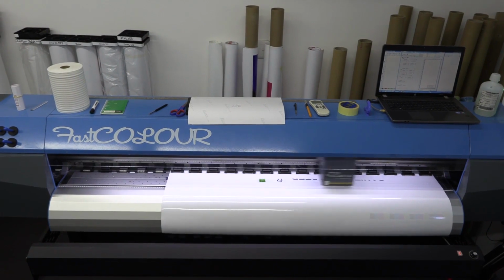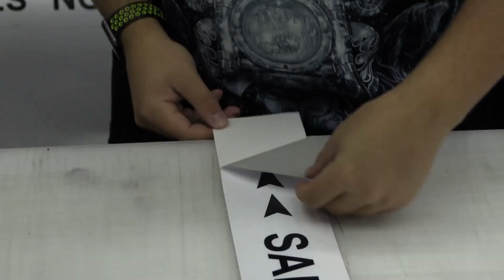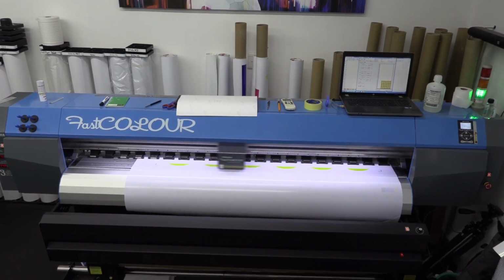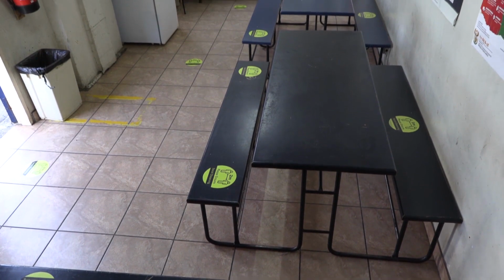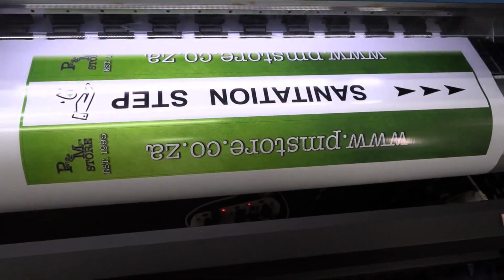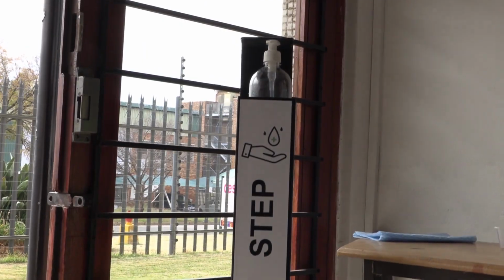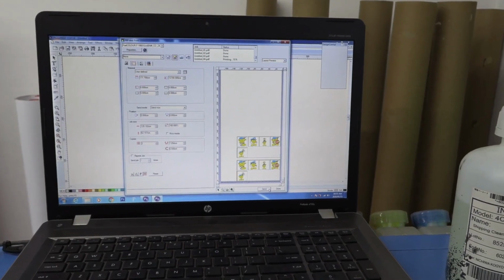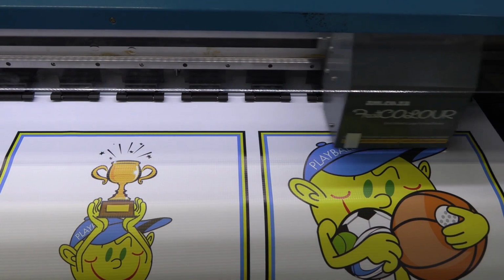MakersLAB.TV S1E12 - Hand Sanitising Stand, Social Distance and PVC Banner for Fundraising Events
Hand Sanitising Stand
Foot-operated hand sanitizer dispensers ‘has become a up to the minute thing’ at shopping malls, business parks and offices entrances of kitchens and bathrooms in buildings. Each and every client, employee, staff or student is given sanitiser at main entrances. It offers a contact-less dispensing solution for hand sanitisers.
These stands are exceptional purely because they promote social distancing by reducing the number of staff members for dispensing sanitizers. It stops people from touching.
Lanford agencies produced stickers for the stands using white greyback printable vinyl that is suitable for blocking out the black background of the stand in order to project the full colour of what we are printing.
The two application processes used to apply vinyl to the stand are:
• By using soapy water and a squeegee or
• Through dry application.
Social Distance
The act of social distancing can be showed via stickers that go on the floor. The rules and all the health regulations that have been put in place by the government for the Coronavirus pandemic has presented an opportunity for businesses in the signage industry.
Entrepreneurs in signage are getting contractual gigs to personalize masks, social distance stickers, hand sanitizer stickers just to name a few.
PVC Banner for Fundraising Events
Riley from Lanford Agencies also produced a social distancing PVC banner that goes on the floor, with cartoon characters that younger kids can stand on while engaging in social distancing.
All of these Coronavirus pandemic inspired products were printed on Advanced Machinery’s FastCOLOUR large format printer and cut on the V-Smart vinyl cutter.
To purchase your very own large format printer and vinyl cutter from Advanced Machinery simply dial 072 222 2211 / 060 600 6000 or log onto our site am.co.za for more product information.